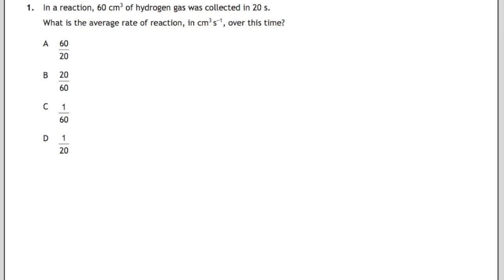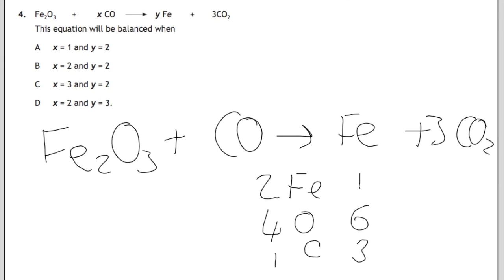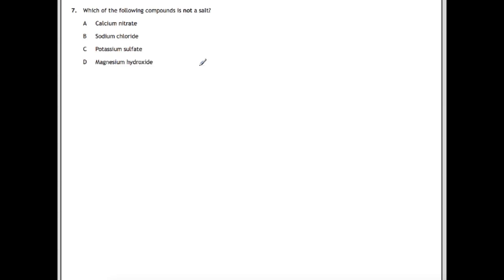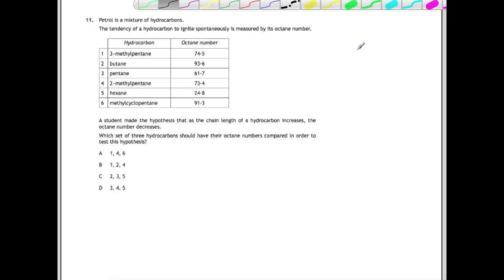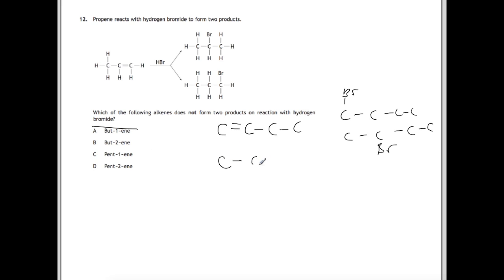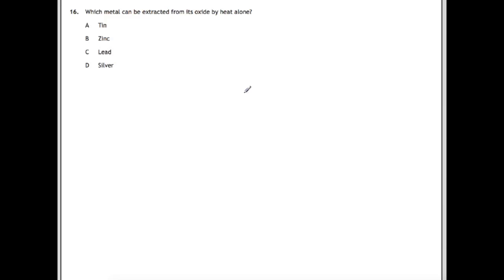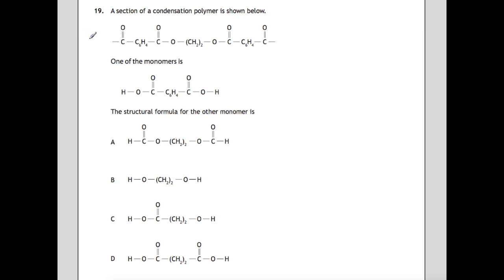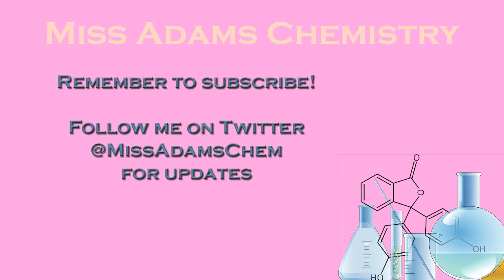National 5: 2014 Multiple Choice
I hope you find this video helpful, the past papers can be found on the SQA website (link below) as well as answer schemes.  For the multiple choice section the answer schemes purely have the letter, in this video I show my working that would lead you to those answers.

Give the video a thumbs up if you enjoy it!